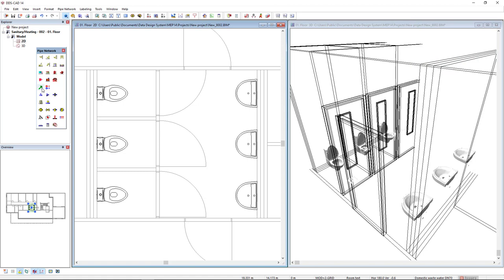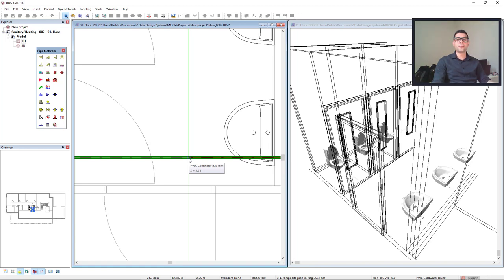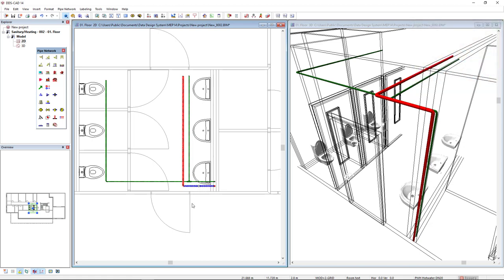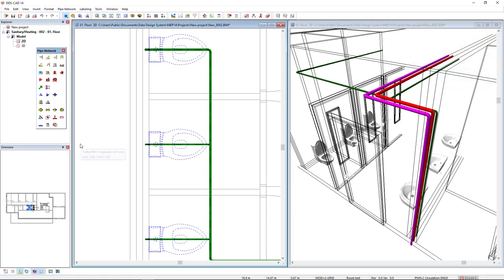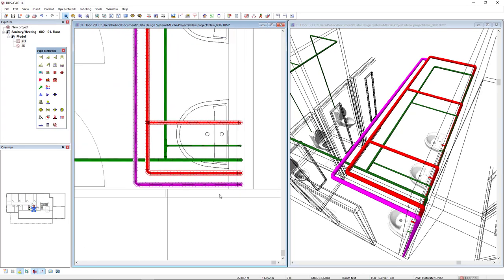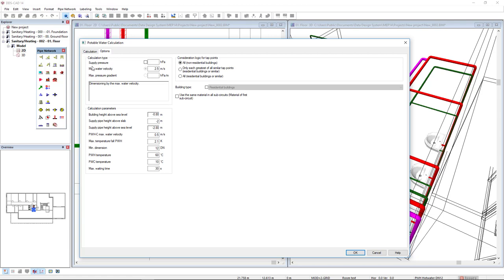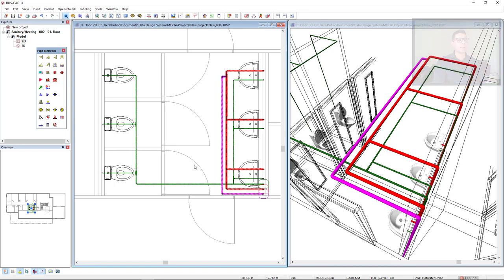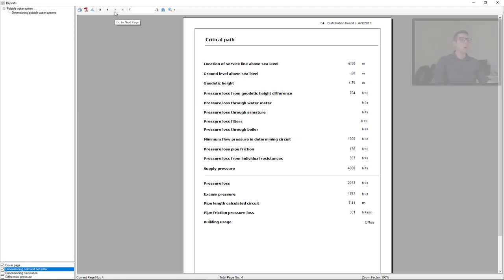Designing and calculating a potable water system in DDS-CAD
DDS-CAD provides advanced features for designing and calculating potable water systems. Insulation can be applied instantly to pipes. On top of that, the temperature drop in the circulation circuits is considered in the system calculation. All these features combined provide a solid basis for designing drinking water systems that prevent legionella bacteria to thrive.